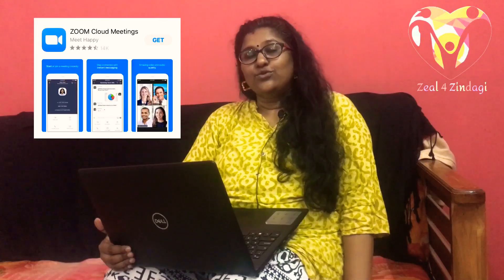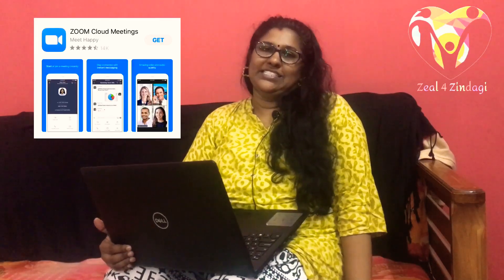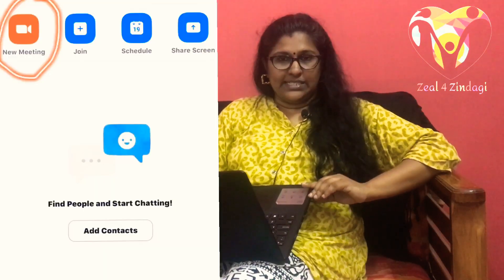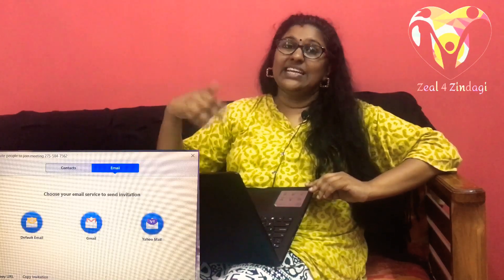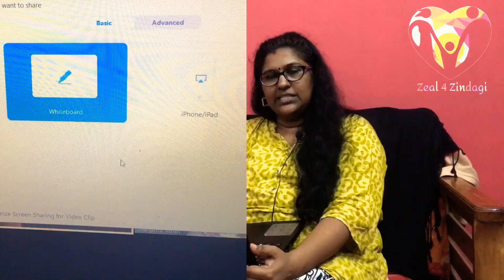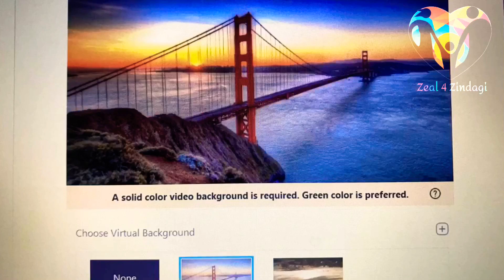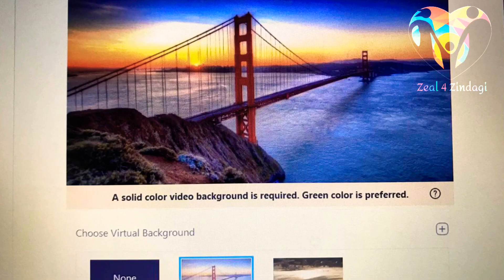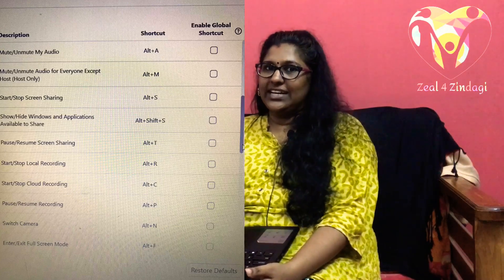HOW TO USE ZOOM APP|free Video Conferencing App Malayalam|HOW TO USE ZOOM FOR ONLINE CLASSES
Download Zoom here

Android

iOS

Zoom is a free and powerful video conferencing app